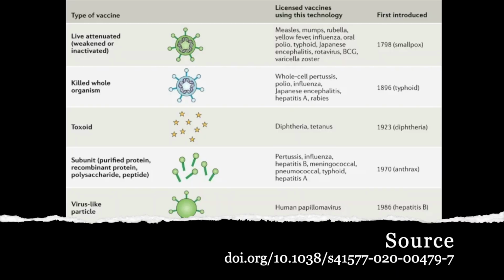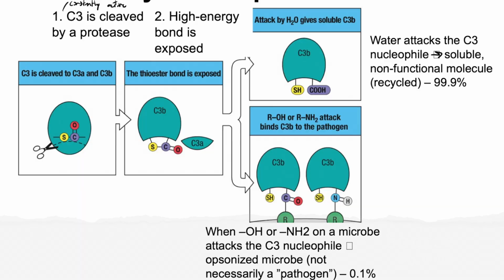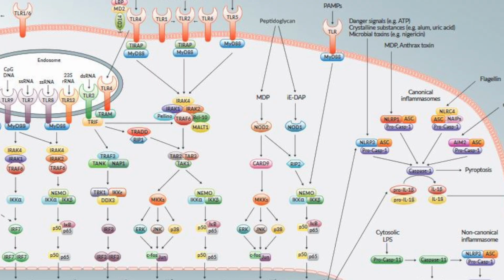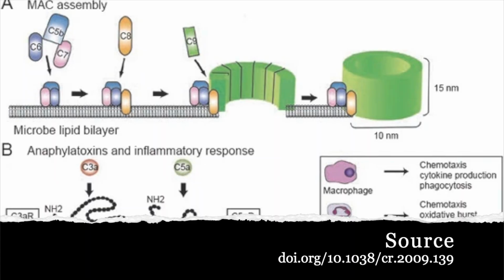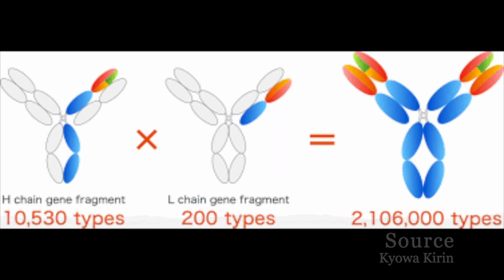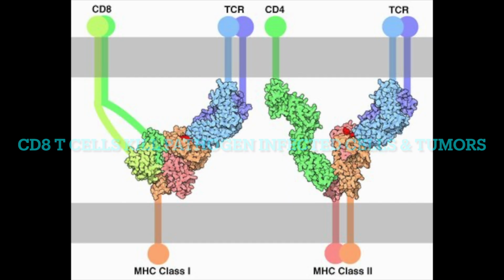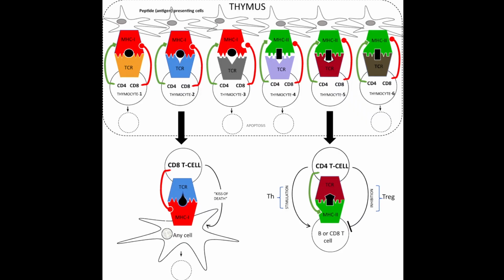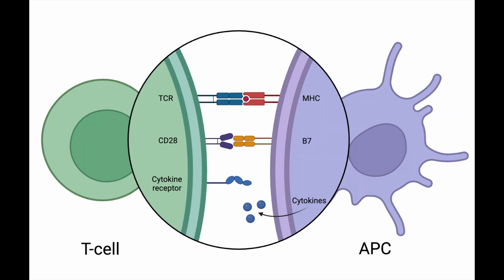Why is Aluminum in Vaccines?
A brief overview of how your immune system fights sickness and why vaccine adjuvants produce an increased immune response